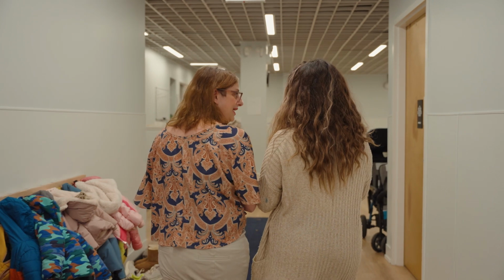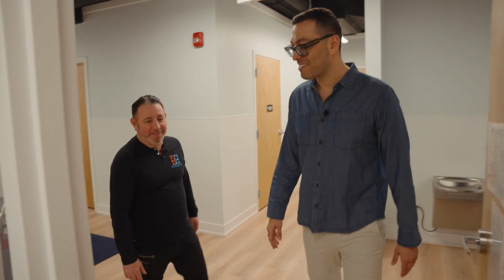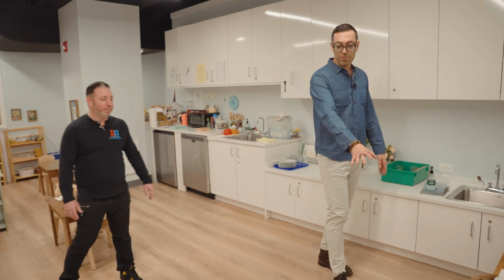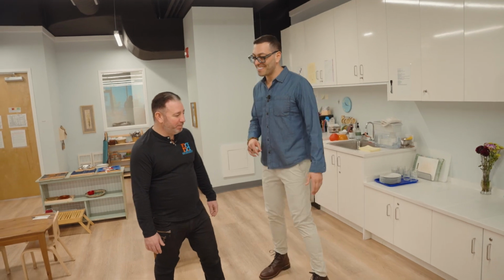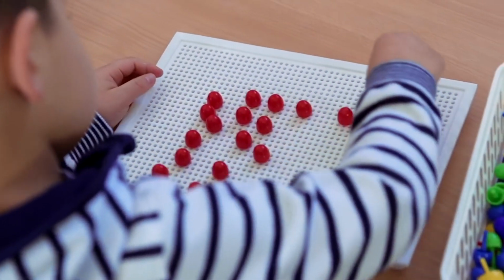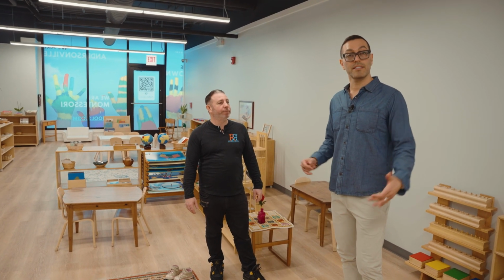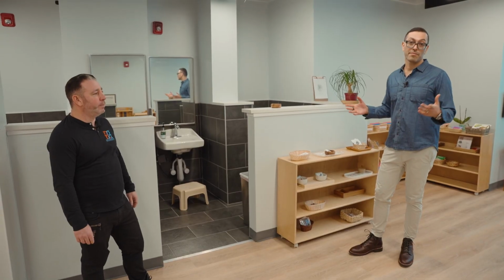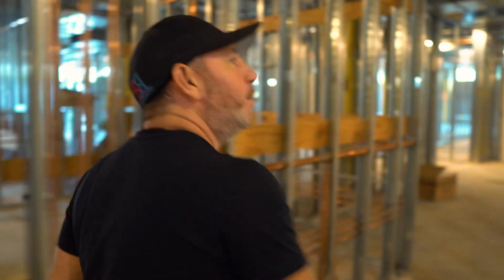Unveiling AMA Uptown-Andersonville Montessori School | Founder Interview & Exclusive Tour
AMA Montessori School Uptown-Andersonville Campus

Privileged and honored to share an interview with the founder of AMA schools, where we discussed the construction process, design, experience, and challenges building through a covid restricted climate. In the heart of Andersonville, a vision was set in motion.

Our team @realrestoration, alongside visionaries Mahdi Dadrass and Sameer Shanbag of @amaschools, embarked on a journey to redefine Montessori education in the Andersonville community.

Welcome to American Montessori Academy (AMA) Uptown-Andersonville Montessori School. What once was a vision of high-quality, inclusive education for children from 8 weeks to 9 years old, has now become a reality.

This 12,000 square foot facility has been transformed into an environment that Dr. Maria Montessori herself would have envisioned—a ‘casa dei bambini’, where every corner is designed for learning, growth, and exploration.

Eight Montessori classrooms have evolved from blueprints to fully equipped educational sanctuaries, designed with the child at the center. From child-sized features and ADA-compliant facilities to HEPA certified air filtration systems, every detail caters to creating a safe, nurturing environment.

Equipped with advanced technology, leading security systems, and energy-efficient utilities, our school stands as a beacon of innovation and safety in the community.

We extend our deepest gratitude and appreciation to Mahdi, the leadership at AMA Schools, and everyone who placed their trust in us to bring this project to life. The AMA Uptown-Andersonville Montessori School symbolizes more than just a structure; it embodies our promise to the future generations.

ABOUT REAL RESTORATION GROUP:
Real Restoration Group is a proven professional construction and restoration services company dedicated to surpassing its clients' expectations.

From small family office to Windy City powerhouse, Real Restoration Group maintains a close-knit family feel while simultaneously embracing growth and opportunity.

Recognized industry wide for our ability to take on projects of any size, we value developing a personal relationship with each of our clients and strive to remain holistically connected to the community, an approach that has been a sustainable driver of growth for our firm.

Real Restoration Group - Headquarters
2108 W Walnut St, Suite 100
Chicago, IL 60612

Real Restoration Group - Noble Square
1322 W Walton St
Chicago, IL 60642